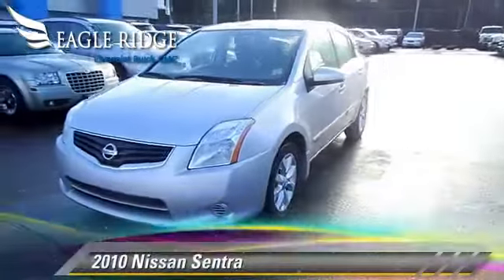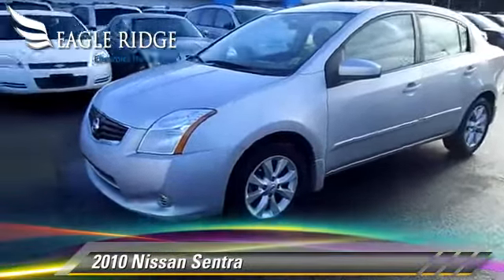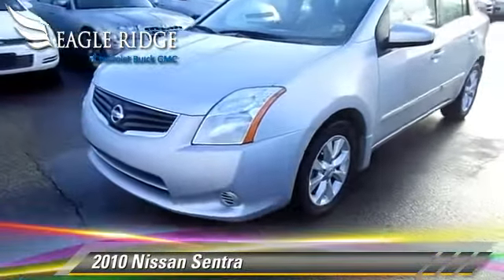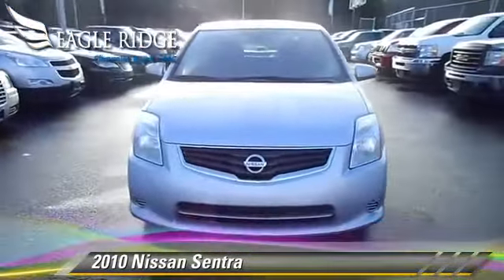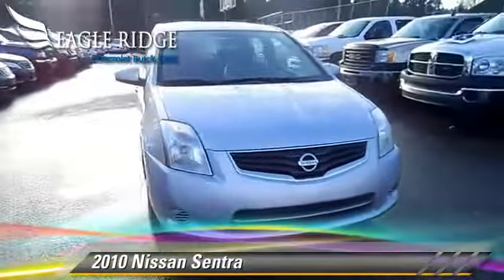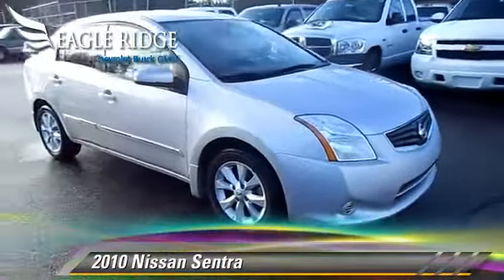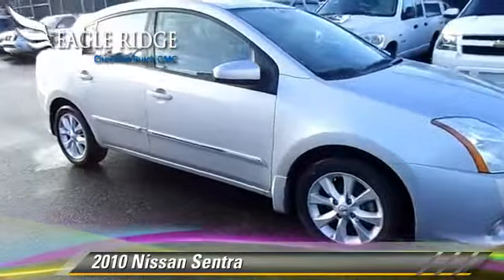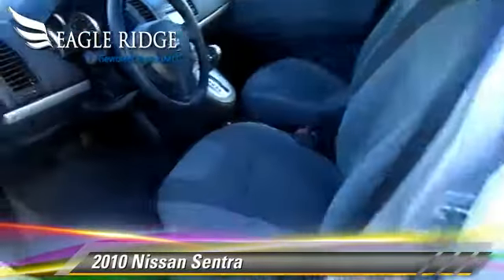Eagle Ridge GM, Coquitlam BC V3E1K9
2595 Barnet Highway Coquitlam BC V3E1K9

[DFIN:2:2632910:I:5F8260F0:f6748d02a43a8d34d8c83ae872dc6150]